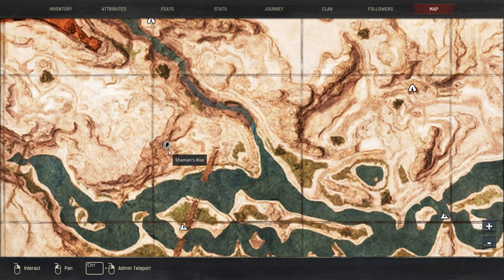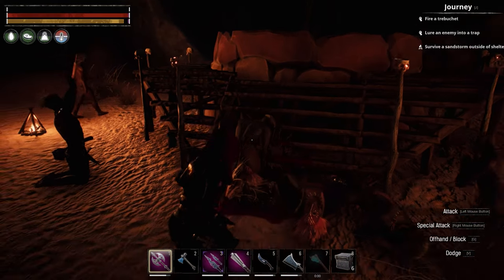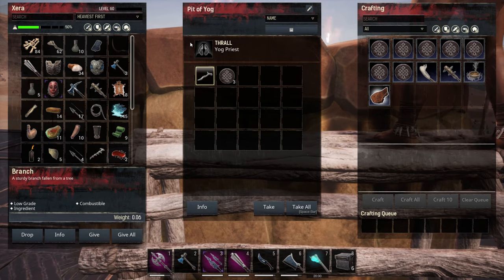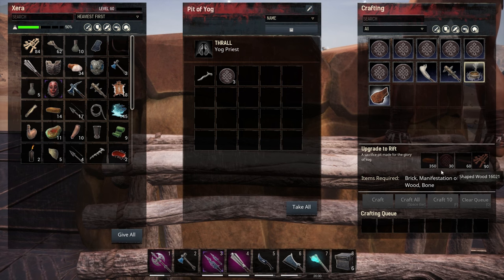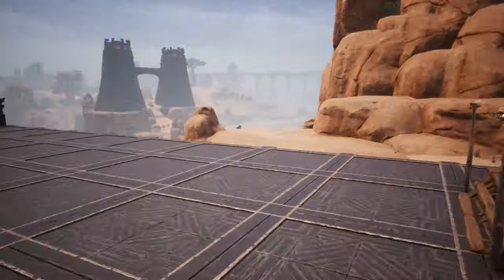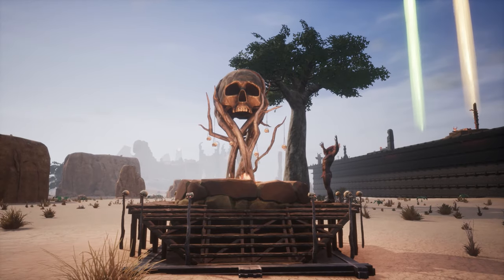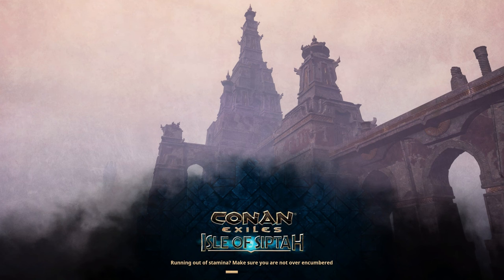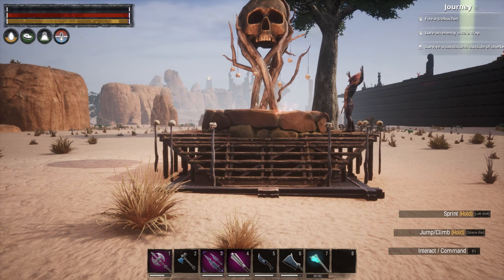Conan Exiles religions pt.1- Yog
Today we are going to explore the religion of Yog in Conan Exiles. If you have ever had the desire to know more about this Conan Exiles religion then please stay and enjoy the video with us. If you've never heard of the religion of Yog or Conan Exiles then please stick around while I tell you all about it.